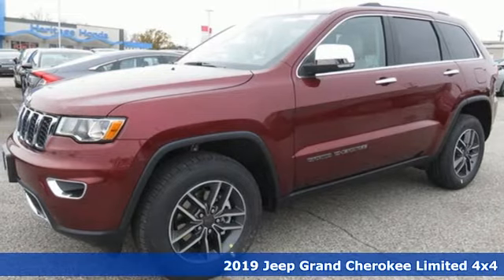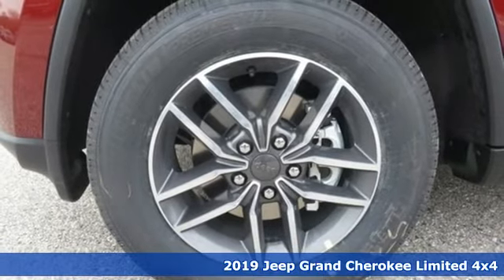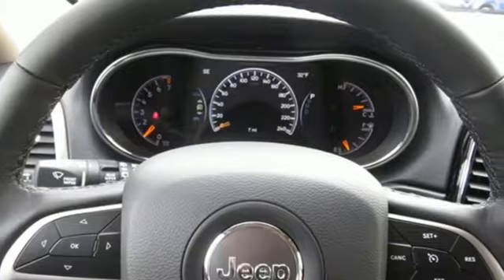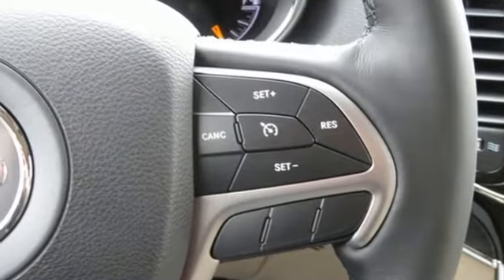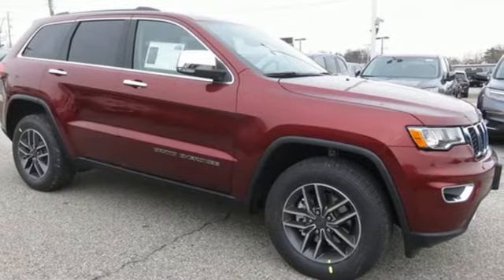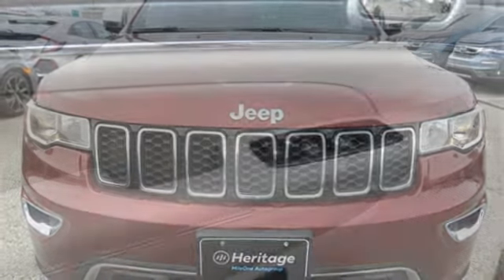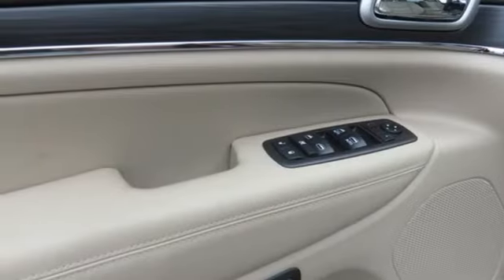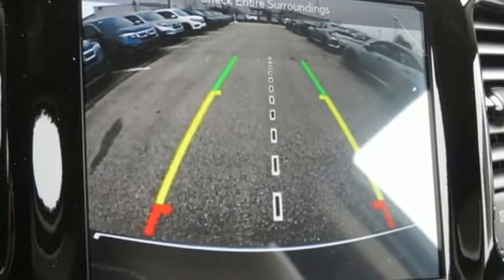2019 Jeep Grand Cherokee Baltimore MD Parkville, MD L9612672 - SOLD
Year: 2019
Make: Jeep
Model: Grand Cherokee
Trim: Limited
Engine: 3.6L V6 24V VVT
Transmission: 8-Speed Automatic
Color: Red
Interior: Black
Stock #: L9612672
VIN: 1C4RJFBG2KC612672

Address:
9219 Harford Rd